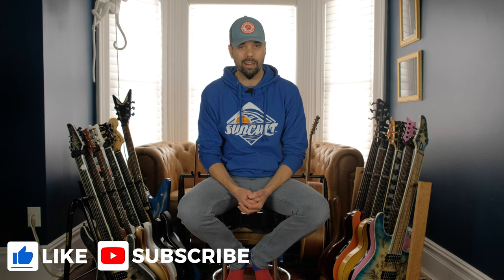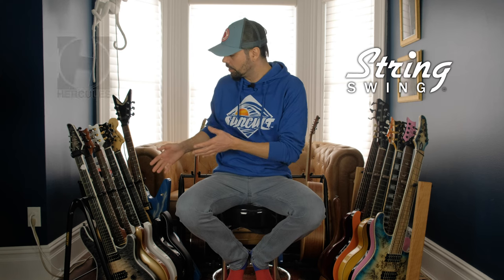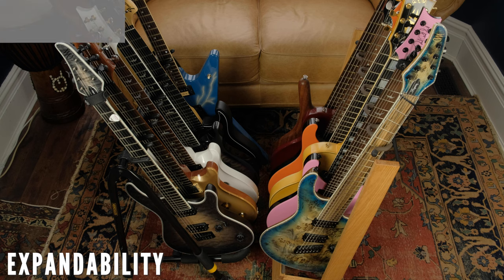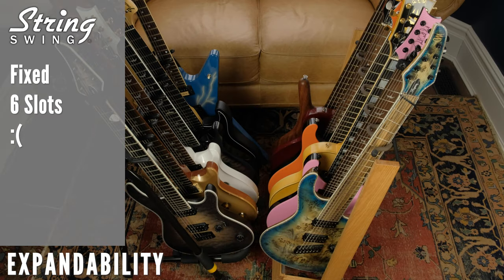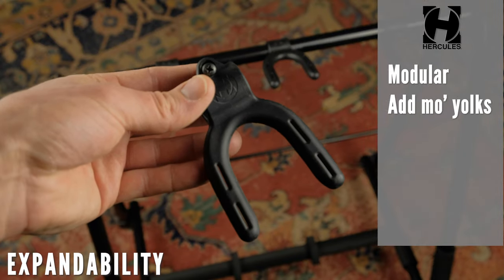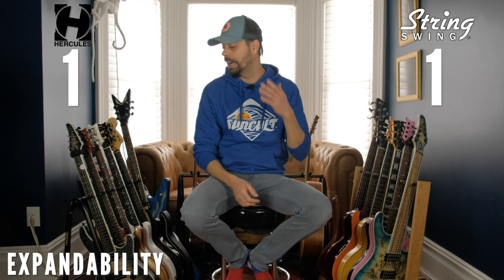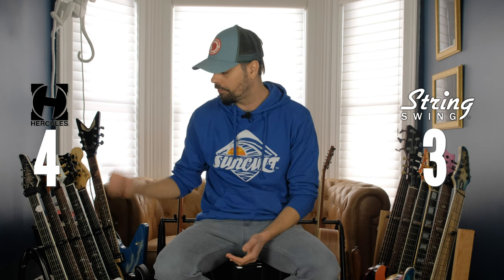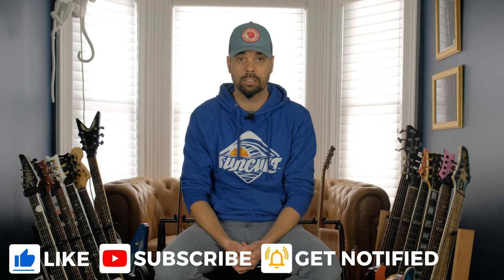STRING SWING vs HERCULES Multi Guitar Rack Stands - Review & Comparison - Which is best?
String Swing Guitar Rack versus Hercules Multi-Guitar Rack Stand Comparison and Review. Which is best?

In this video I talk about my 8 completely arbitrary and totally subjective criteria for comparing these two popular guitar rack stands. If you are like me you have a bunch of guitars you like to keep out at your fingertips so you can have them ready to play for writing or recording and guitar rack stands are a great tool.

But, which one is best for you? Hopefully this video is helpful and answers some of your questions.

Jump ahead:
Intro - 0:00
My 8 criteria for comparing guitar rack stands - 1:59
1. Looks - 2:17
2. Expandability - 3:28
3. Spacing - 4:26
4. Sturdiness - 5:55
5. Price - 7:40
6. Footprint - 9:20
7. Ease of Use - 10:40
8. Mobility - 12:22
Final Verdict - 14:04

Questions? Ask away! I try to respond to all or as many as I can.